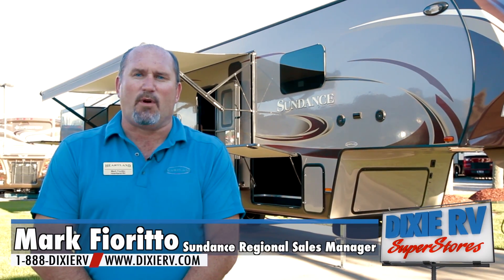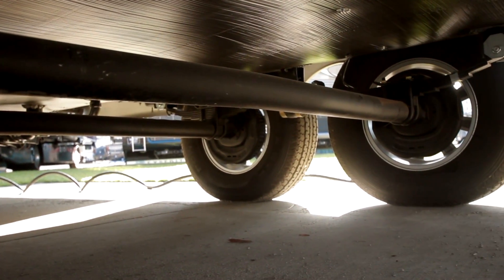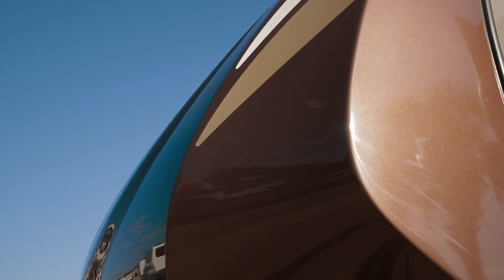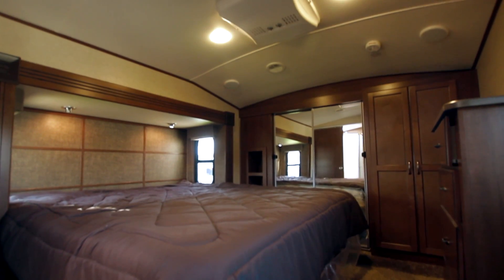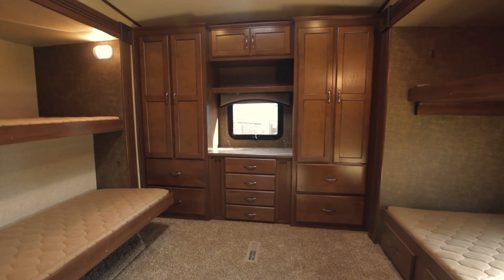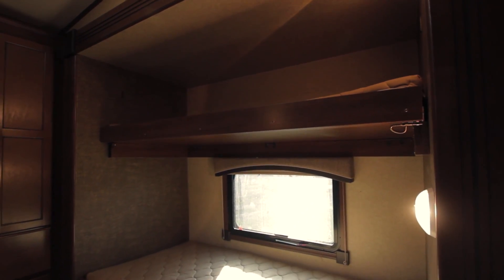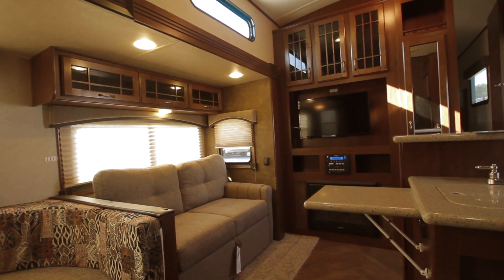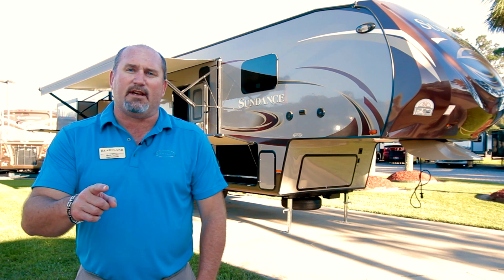Mike Fioritto Highlights New Features on the 2014 Heartland Sundance at Dixie RV in Hammond, LA